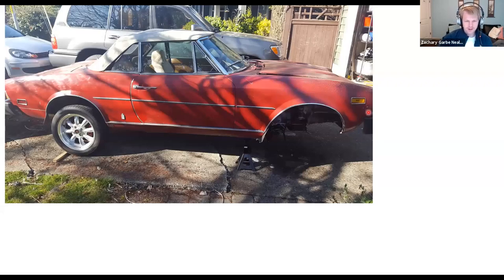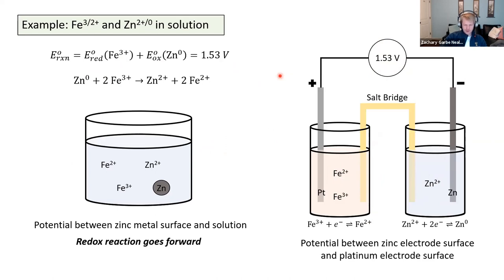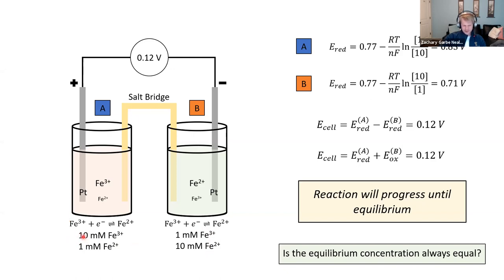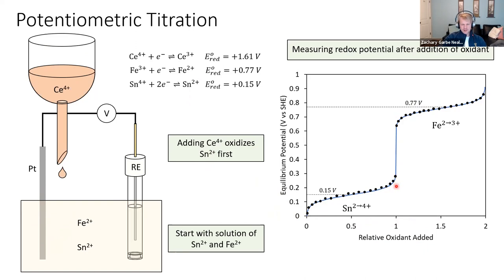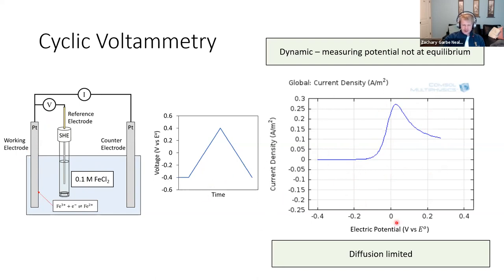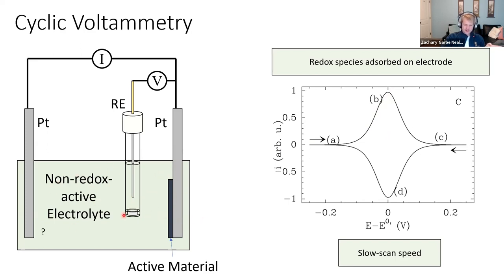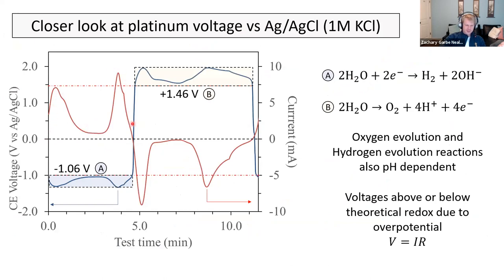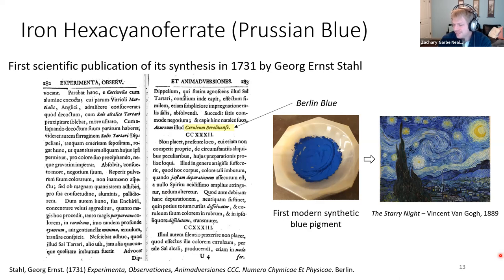Lecture - Electrochemistry and Batteries 2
2nd lecture on electrochemistry and batteries. Recorded Spring 2020.